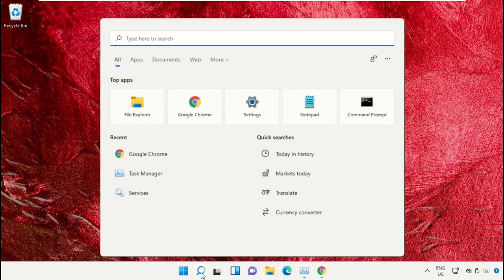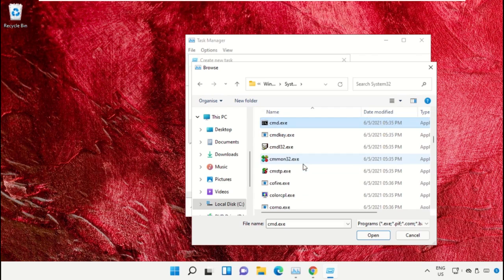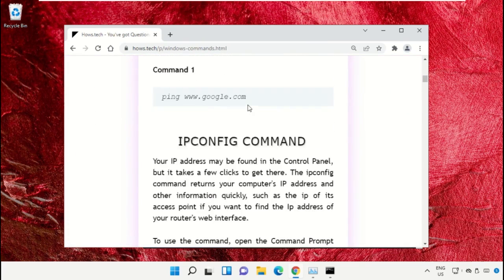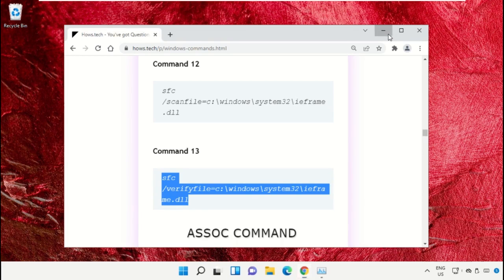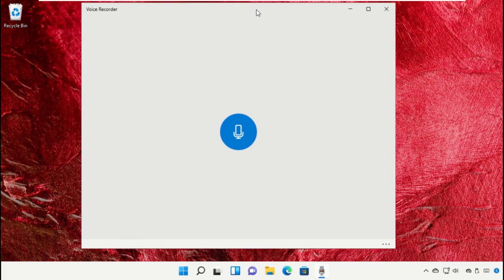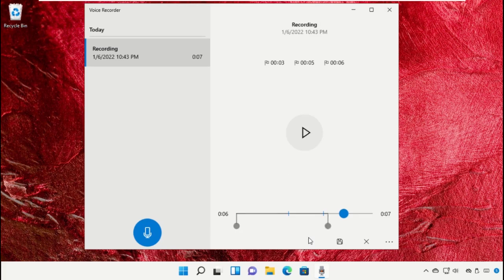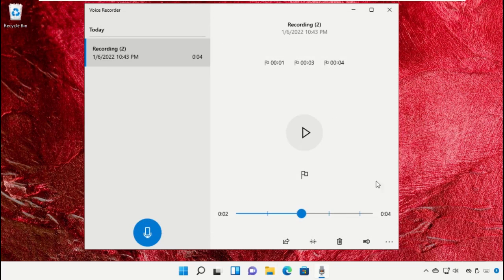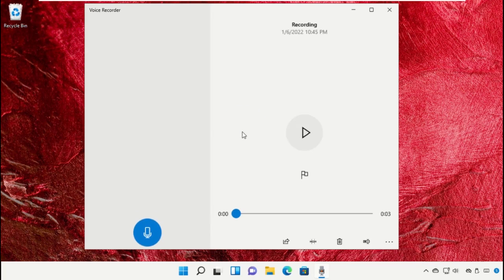How to Use Free Voice Recorder For Audio Recordings in Windows 11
The tutorial mentioned works for Windows 11 64 bit / 32 bit version & probably Windows 10, Windows 8 and Windows 7. windows 11,voice recorder,windows 11 screen recorder,windows 11 voice recorder,voice recorder in windows 11,screen recorder,screen recorder windows 11,screen recorder for windows 11,free screen recorder,best free screen recorder for windows 11,windows screen recorder,voice recorder windows 11,voice recorder windows 11 free,voice recorder in windows 11,use windows 11 voice recorder,voice recorder windows 11 fix,windows 11 voice recorder fixThis will work on your computer, desktop and laptop from manufacturers such as Dell, HP, Acer, Asus and MSI.
For any issues contact our KB team. HowtoUseFreeVoiceRecorderForAudioRecordingsinWindows11 How to Use Free Voice Recorder For Audio Recordings in Windows #11 Guide : [ How to Use Free Voice Recorder For Audio Recordings in Windows 11 ]